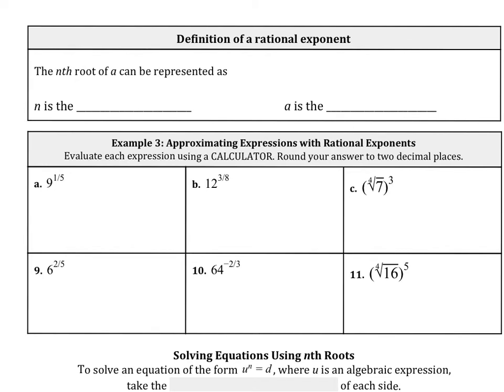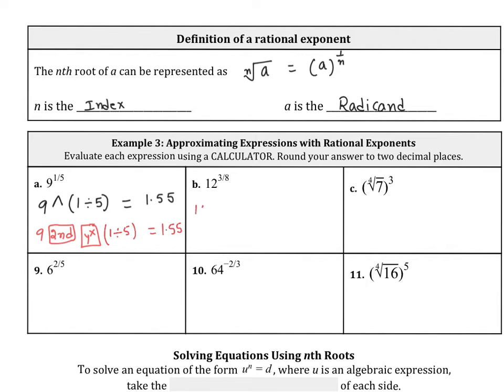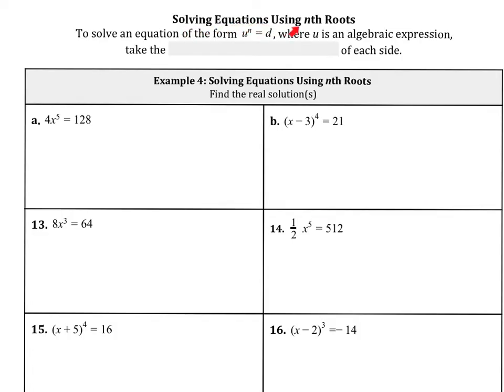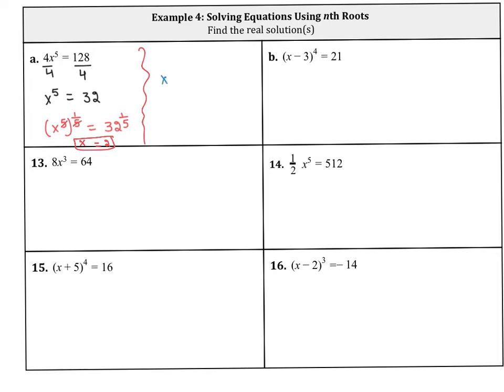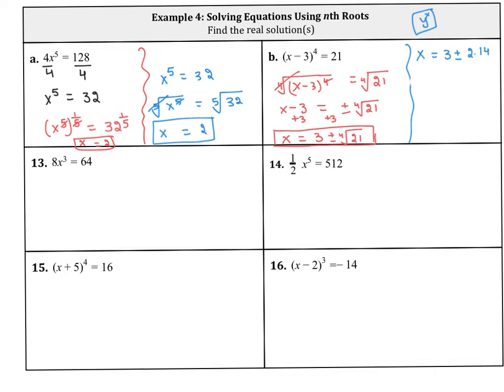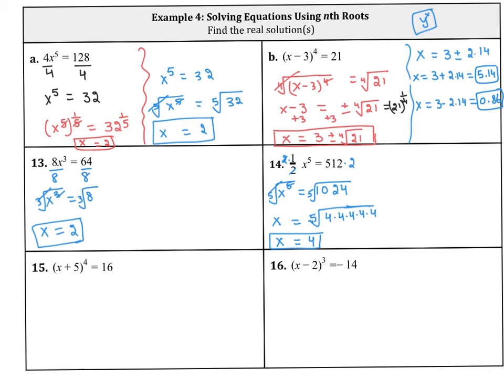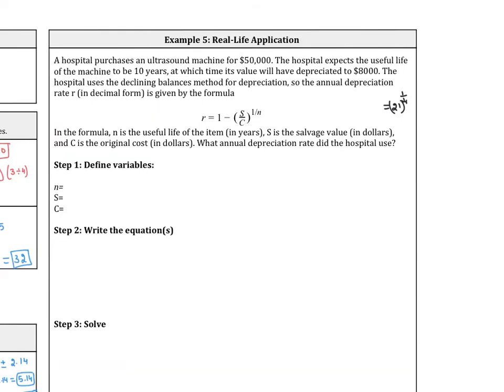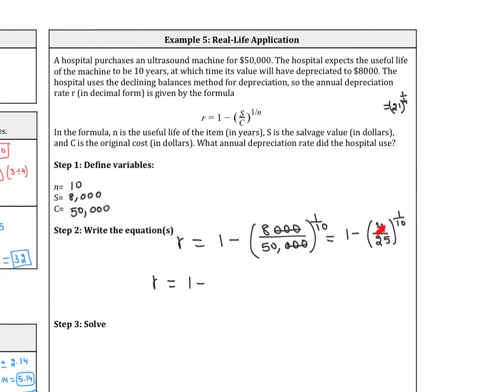nth Roots and Rational Exponents 5.1